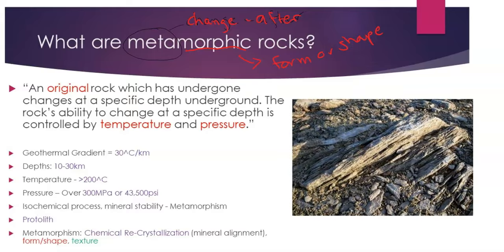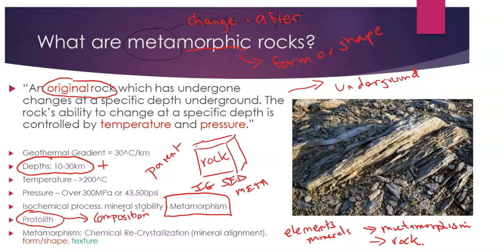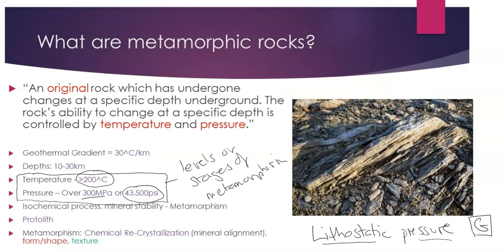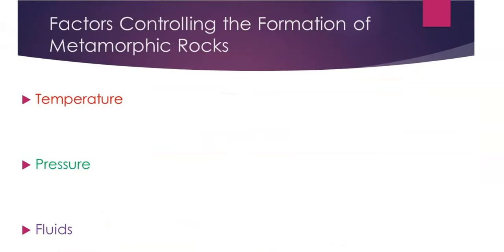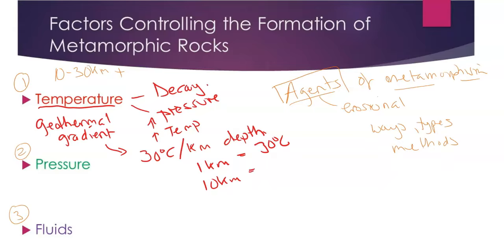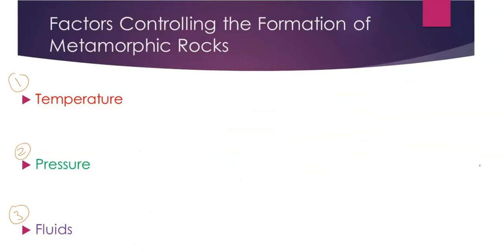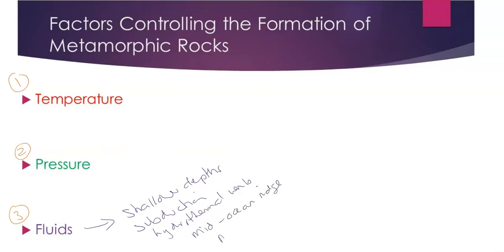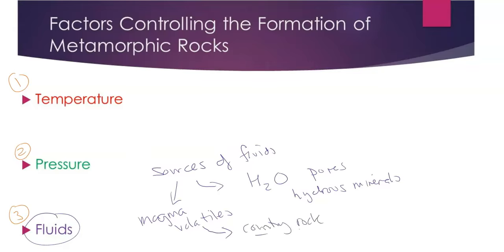What is a METAMORPHIC rock?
This video discusses what metamorphic rocks are, their particular formation. These rocks have a particular appearance and density due to the conditions in which they form. As one of the three rock types, metamorphic rocks include various other geological topics such as the Earth's interior, temperature and pressure relationships and various geomorphological processes.